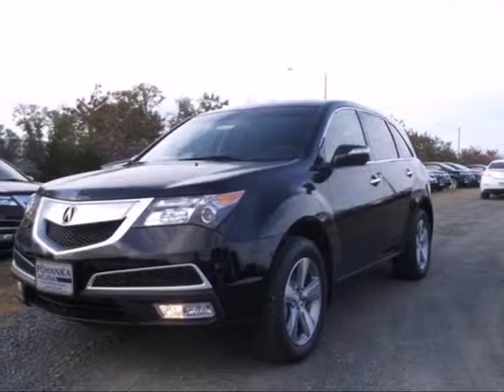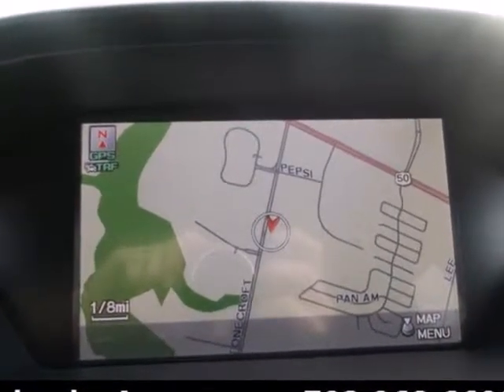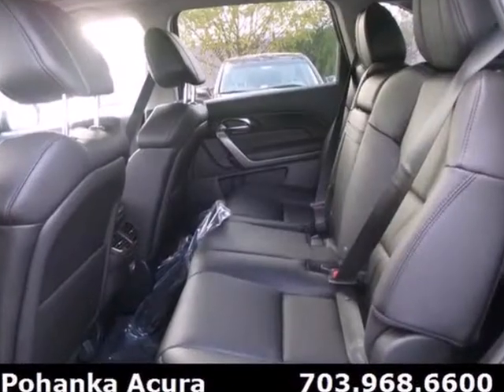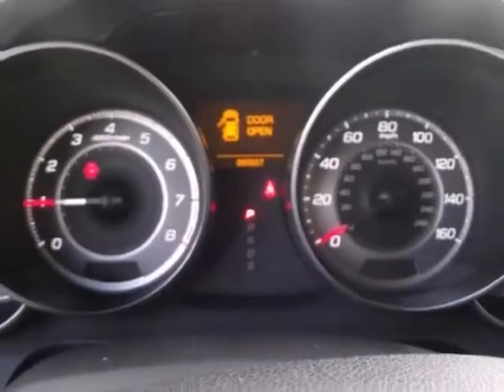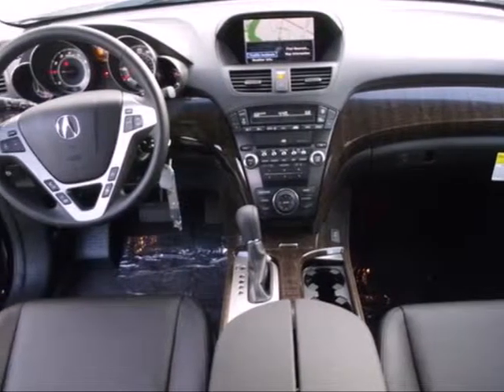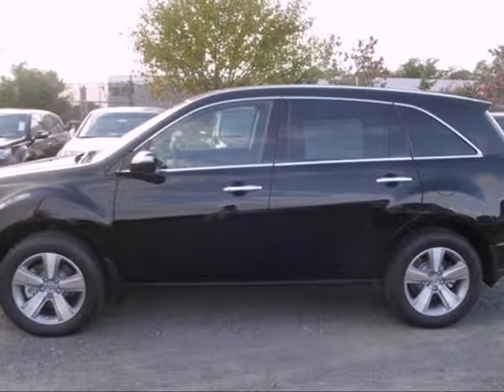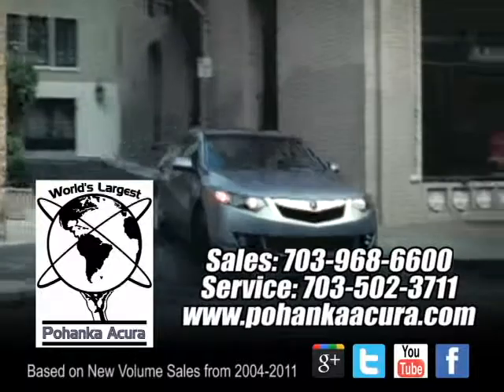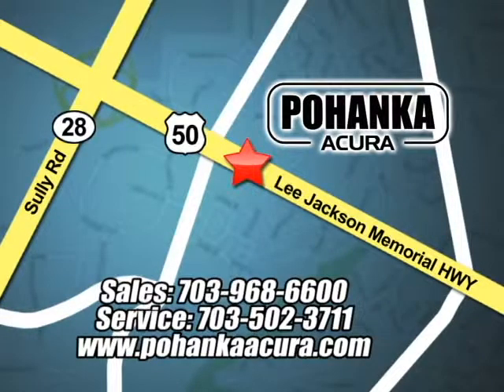2013 Acura MDX Chantilly-Fairfax-VA Washington-DC, MD ADH517288 - SOLD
Year: 2013
Make: Acura
Model: MDX
Trim: Technology
Engine: 3.7L V6 SOHC VTEC 24V
Transmission: 6-Speed Automatic
Interior: Black
Stock #: ADH517288

Address:
13911 Lee Jackson Hwy